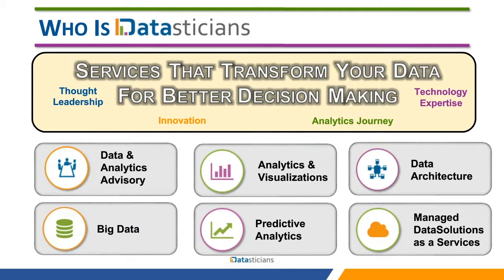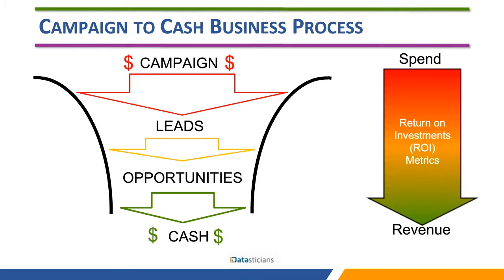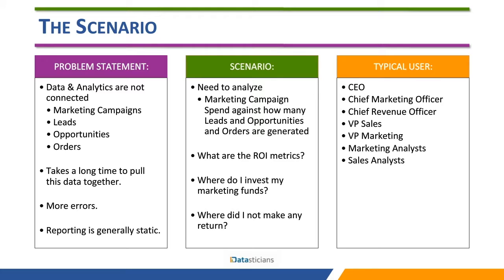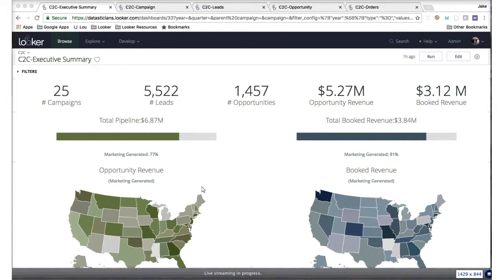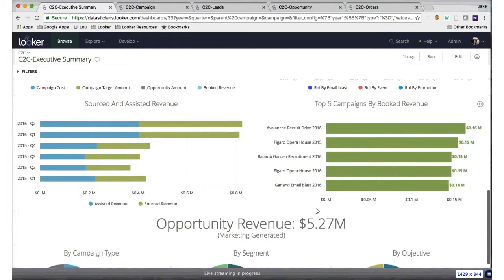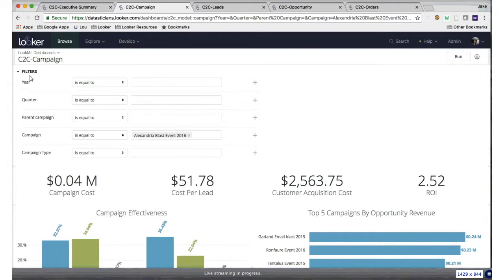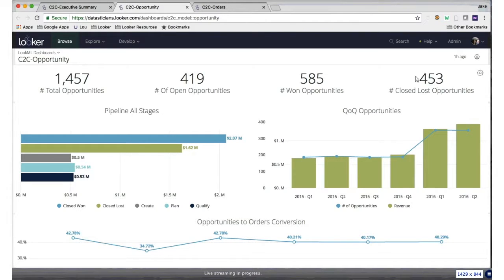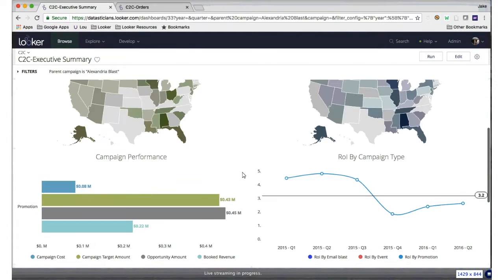Campaigns to Cash: Using Data to Maximize ROI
Finding linkages between marketing campaigns, the leads and opportunities they generate, and the amount of cash they eventually bring in is a challenge most organizations face. The Campaign to Cash Looker Block, developed by Datasticians, allows you to understand and visualize the key metrics to solve this very problem. Once you can connect all the right data, you can focus marketing dollars and sales efforts to maximize ROI.

Join Looker and our partner Datasticians as we demonstrate how to use the Campaign to Cash Block in your sales & marketing use case.

You’ll learn:

- What are the typical problems in trying to address this use case today?
- How the total solution looks from a system standpoint.
- How to leverage the Looker Block to understand industry standard metrics to make accurate business decisions
- Best practices for visualizing results that show the breakdown of marketing-contributed leads & sales opportunities